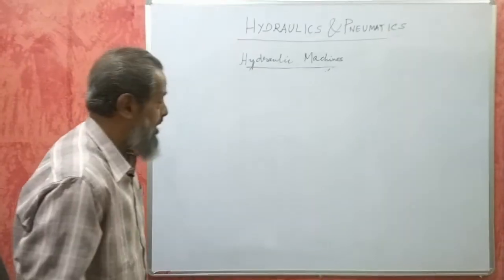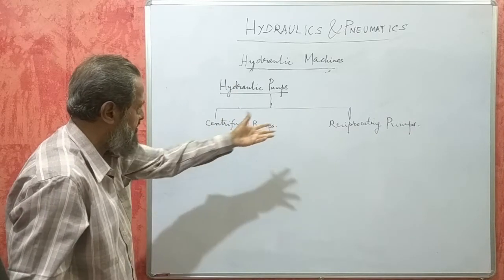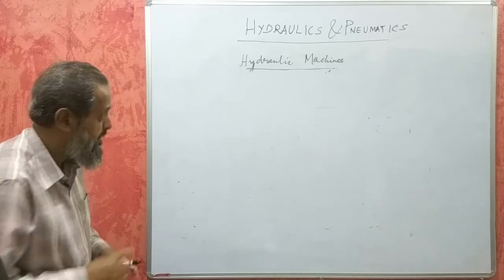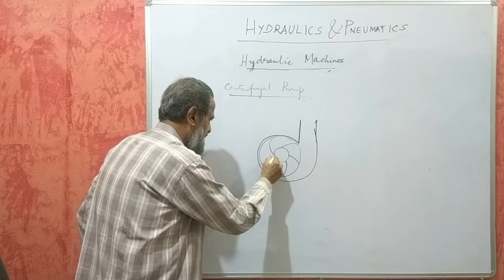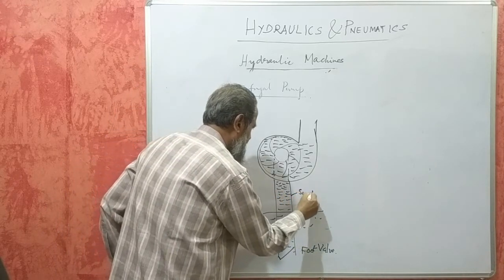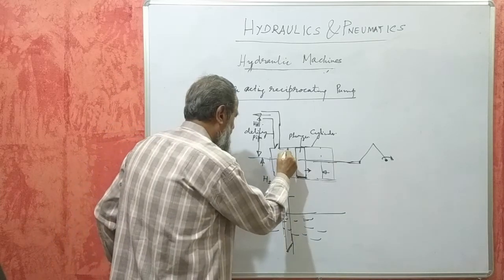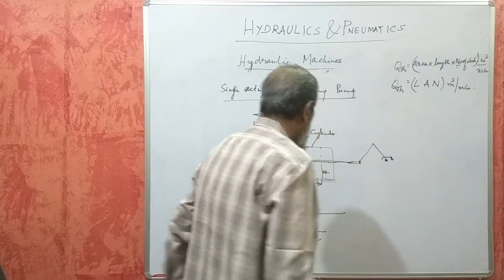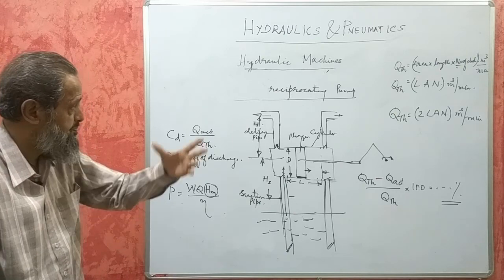Karnataka Diploma Hydraulics And Pneumatics - Hydraulic Machines - Part 5